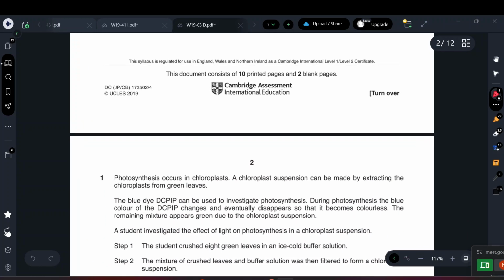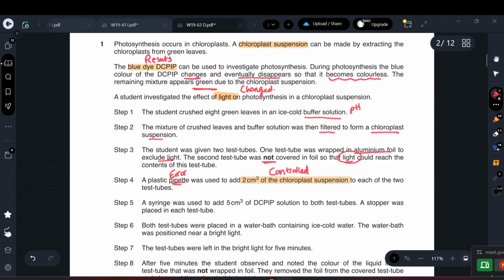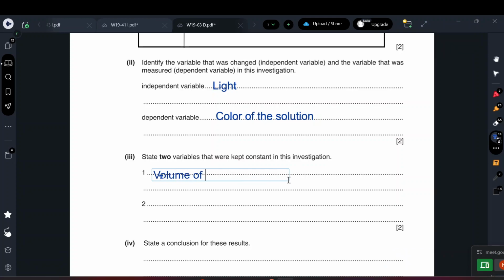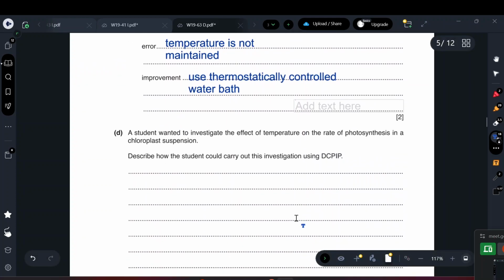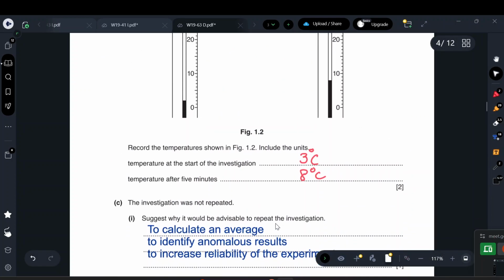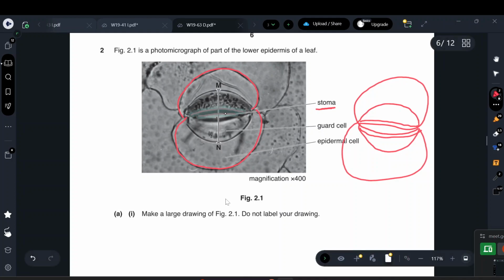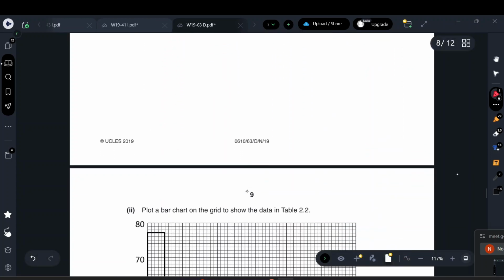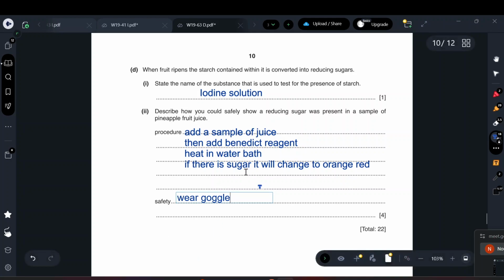Paper 6 Nov 2019 63 Biology IGCSE (0610/0970)